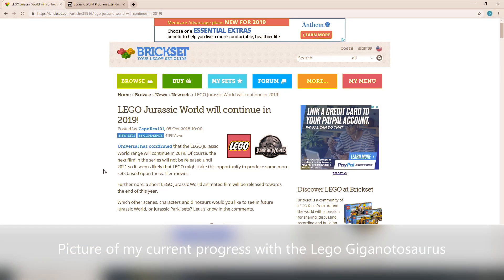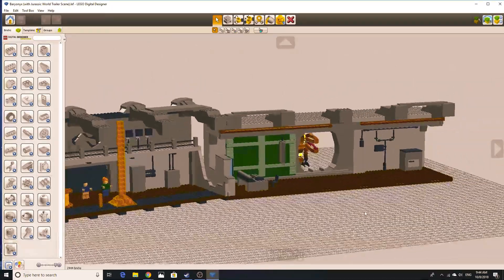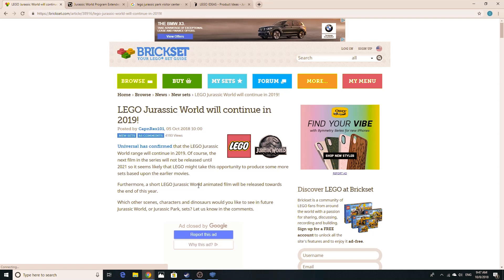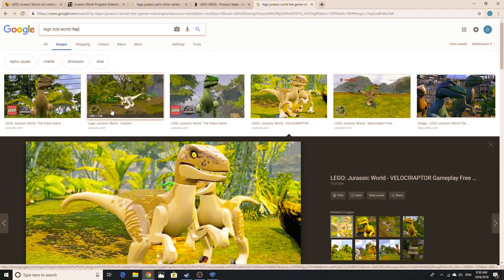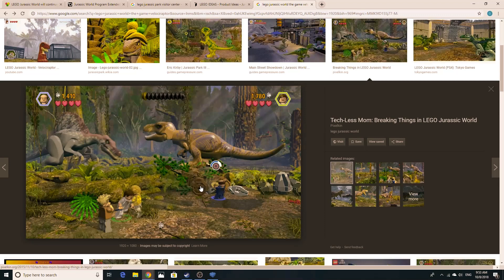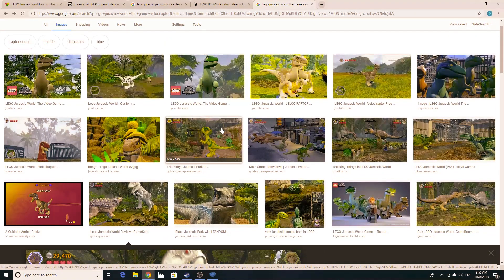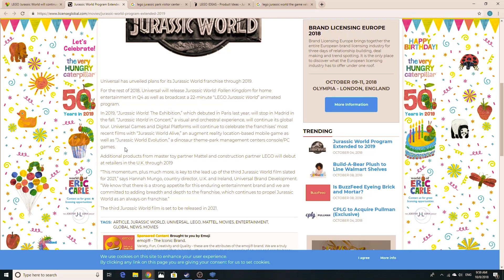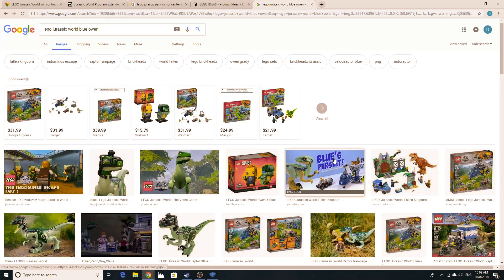Lego Jurassic World builds coming in 2019 + Lego Giga Update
Universal have confirmed their plans for the Jurassic franchise through 2019. Those plans include unspecified work from the Lego company. Will it be all new sets with brand new dinosaur molds? Will it just be a few BrickHeads? No one knows, but we can hope right?

The Giga build is almost finished. Just some minor touch ups to ensure it isn't drooping or dragging it's tail on the ground. Expect the video sometime soon. (Basically whenever I get the remaining bricks)